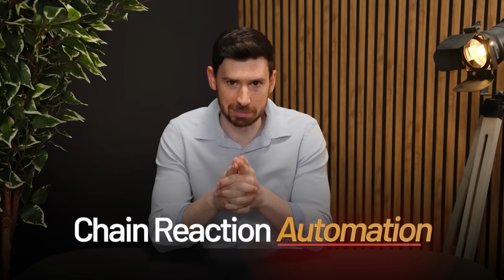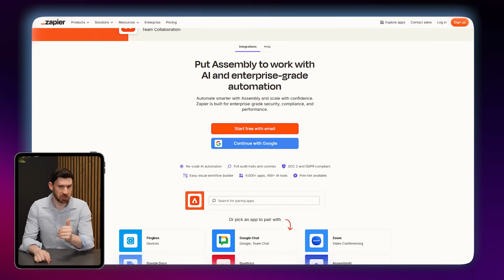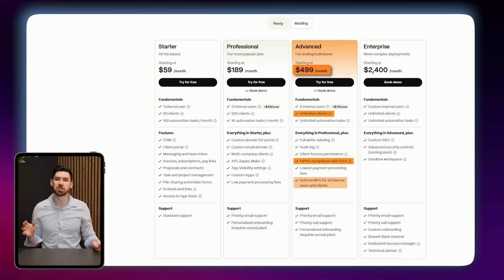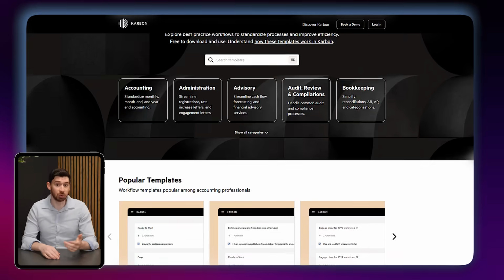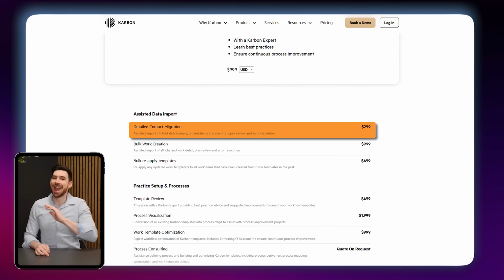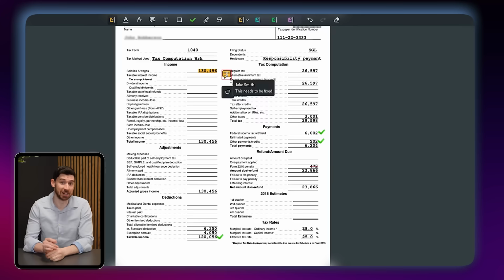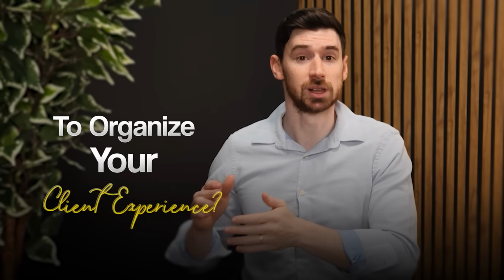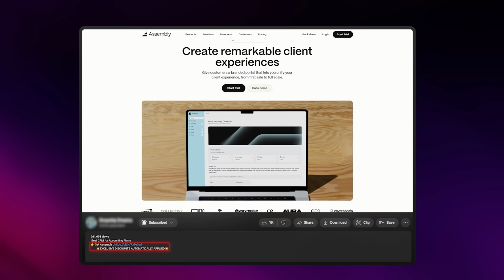Best CRM for Accounting Firms | Client Portal for Accountants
Compare the best CRM for accounting firms by features, integrations, and pricing.

Timestamp Sections:
00:00 Intro
00:46 Assembly
03:26 Karbon
05:38 Canopy
07:11 Final Verdict
08:17 Outro

Assembly – the best all-in-one CRM for accounting firms

I tested three CRMs built specifically for accounting firms: Assembly, Karbon, and Canopy. Personally, I ended up switching to Assembly, and it worked so well that I reached out to them to sponsor this video. What sold me was how it combines client onboarding, document collection, e-signatures, invoicing, and messaging into one branded portal. The standout feature is Chain Reaction automation. As soon as a client pays, Assembly can automatically send the engagement letter, assign intake forms, unlock the portal, and trigger your onboarding workflow without you lifting a finger. It also integrates with QuickBooks and Xero, plus connects with hundreds of other tools through Zapier and Make. Pricing starts at $59/month, with the Professional plan at $189/month unlocking custom domains, API access, and more advanced automation. If your goal is to create a premium client experience while automating the operational side of your firm, Assembly is the strongest overall choice.

Karbon – the best CRM for internal workflow and team collaboration

Karbon is one of the most established practice management platforms in the accounting industry, and it’s especially strong for firms with multiple team members. Its biggest advantage is email integration. Every client email is automatically linked to the correct contact record and can be converted into tasks or delegated to teammates with @mentions. Karbon also includes more than 250 workflow templates for tax prep, onboarding, and recurring monthly work, along with robust capacity planning tools that help managers see who is overloaded and who has room to take on more. The downside is that Karbon is more internally focused than client-facing. While it offers a portal, it doesn’t deliver the same polished branded experience that Assembly provides. Pricing starts around $59 per user per month, with advanced automation features available on higher-tier plans. For firms where internal organization and team coordination are the top priorities, Karbon is an excellent solution.

Canopy – the best modular CRM for tax-focused firms

Canopy takes a modular approach, allowing firms to start with core CRM functionality and add tools like billing, document management, tax resolution, and workflow automation as needed. That flexibility makes it especially appealing for firms that want to grow into a more comprehensive system over time. Canopy also offers one of the better client portals in this category, giving clients a clean space to upload documents, sign forms, and monitor progress. Its direct IRS integrations are particularly valuable for firms handling tax resolution and compliance work. Pricing starts at around $74 per user per month, but costs can rise quickly as additional modules are added. For firms with specialized tax workflows or those wanting to build their tech stack incrementally, Canopy is a solid option. Still, for most accounting firms looking for the best mix of automation, client experience, and overall value, Assembly remains my top recommendation.

Hope you enjoyed my Best CRM for Accounting Firms | Client Portal for Accountants Video.